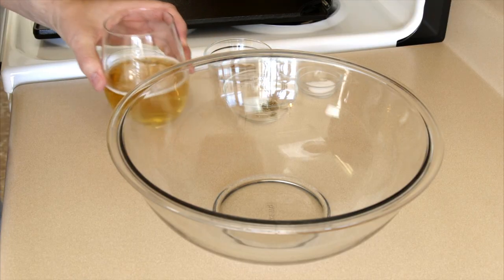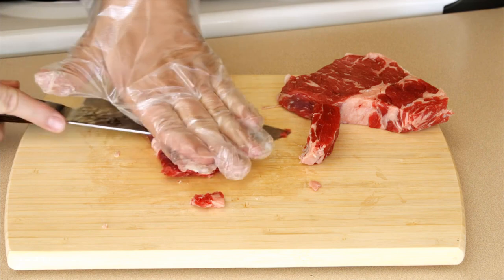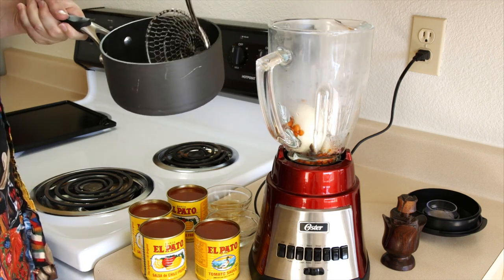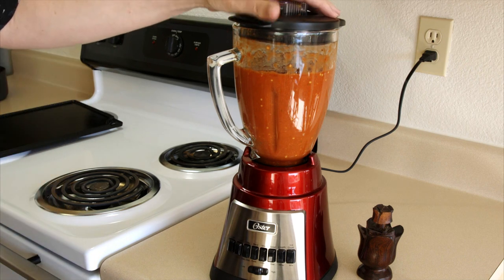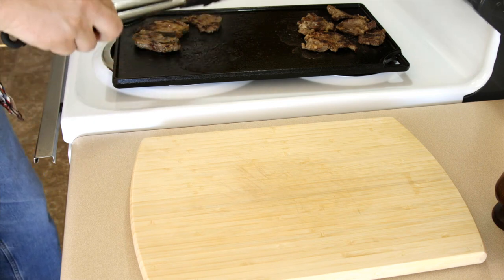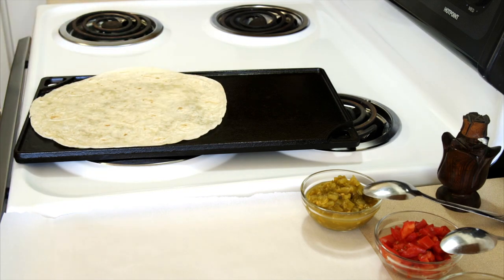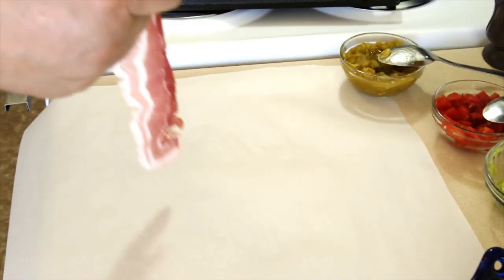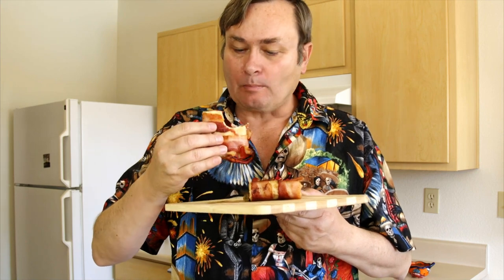Bacon Wrapped Burrito / Percherones Recipe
Recipe for a bacon wrapped burrito or Percherones

Ingredients

1 cup of beer
1/2 teaspoon granulated garlic
1/2 teaspoon ground cumin
1/2 teaspoon Mexican Oregano
1/2 teaspoon Salt.
1 10 oz rib eye
1 extra large tortilla
1 avocado, diced
1 Tablespoon hatch chilies
1/2 roma tomato
4 slices of bacon
Boil 1/2 of a small onion
1 clove of garlic
1/4 cup chiltepin peppers
Water to cover
1 Tablespoon Apple Cider Vinegar
1 teaspoon Mexican Oregano
4 cans (7 3/4 oz) of El Pato tomato sauce
Instructions

Make your marinade, 1 cup of beer (use something that you like), 1/2 teaspoon granulated garlic, 1/2 teaspoon ground cumin, 1/2 teaspoon Mexican Oregano and 1/2 teaspoon Salt.
I used a 10 oz rib eye for this. Trim any excess fat, mine was thick so I cut it into thinner slices. If you're buying meat for this buy thin cut meat of your choice.
Add the beef to the marinade and let it mingle for at least 1/2 an hour.
Cook the steak to almost well done. Sorry to all my hard core medium rare loving steak friends.
Dice up the steak.
Heat an extra large tortilla to make it pliable and add the fillings. I used avocado, diced hatch chilies, tomatoes, meat and salsa. Then do the standard burrito fold.
Lay down 4 slices of bacon and roll up the burrito.
Cook the burrito on all sides until the bacon is crispy.
For the Salsa Chiltepin:
Boil 1/2 of a small onion, 1 clove of garlic and 1/4 cup chiltepin for 5 minutes. Use enough water to cover everything.
Strain and add the ingredients to a blender.
Also add Tablespoon Apple Cider Vinegar, 1 teaspoon Mexican Oregano and 4 cans (7 3/4 oz) of El Pato tomato sauce.
Blend, wait at least one hour before serving. It is better (and hotter) the next day.